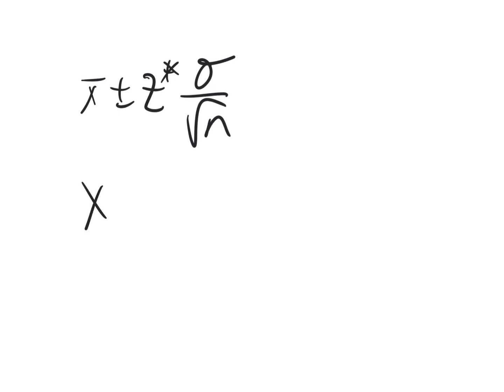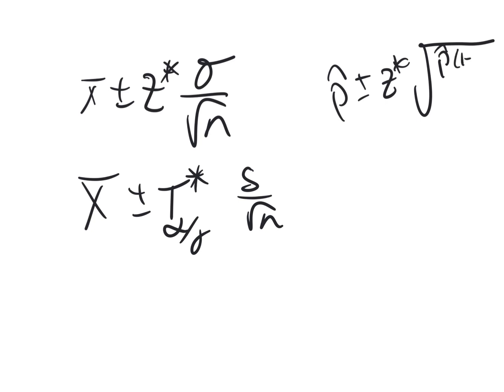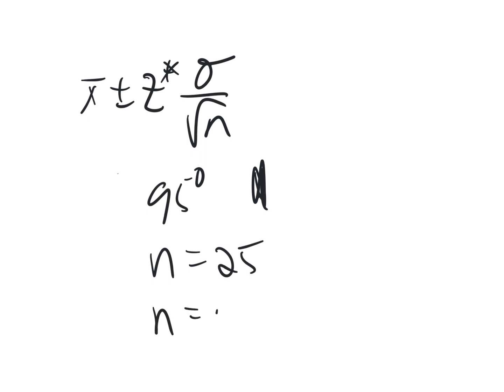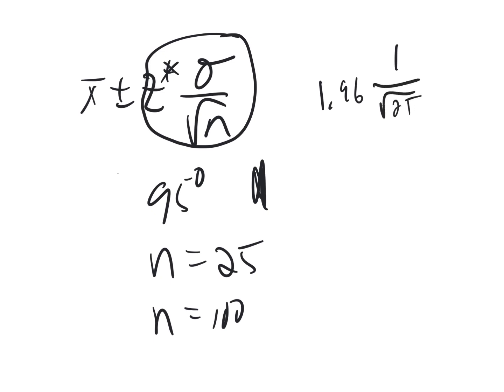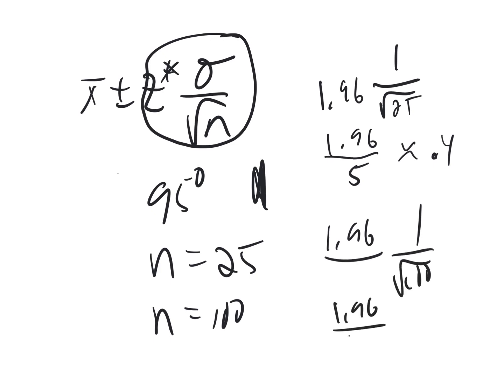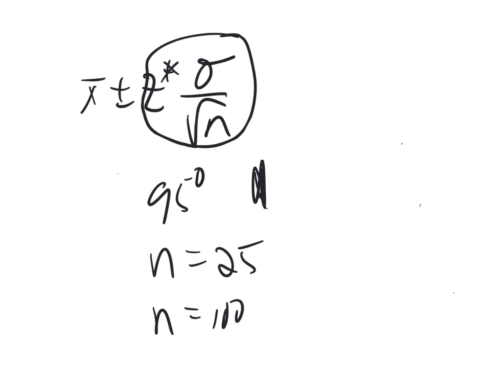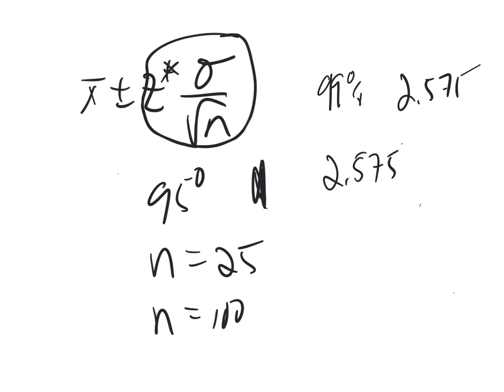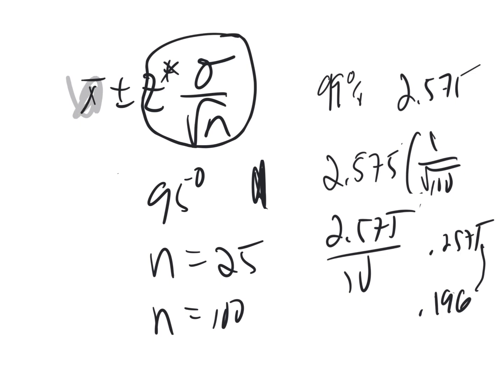Margin of error gets manipulated.